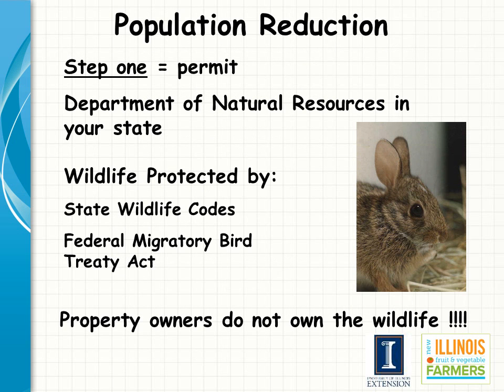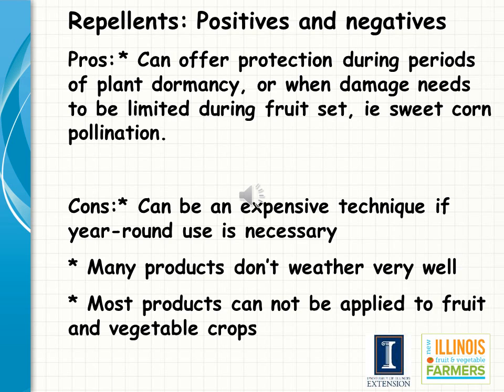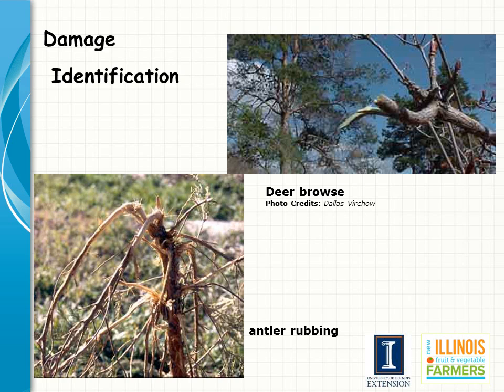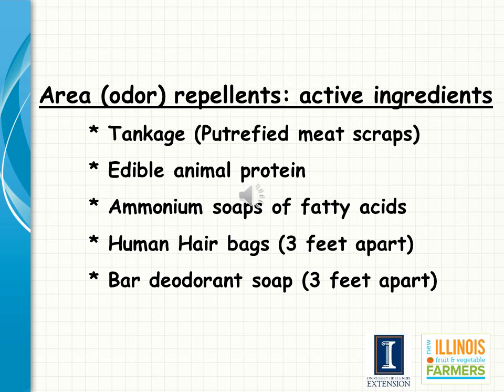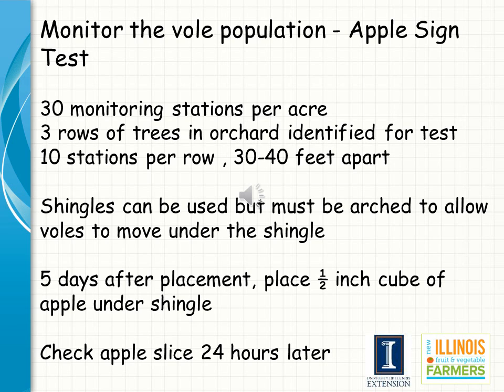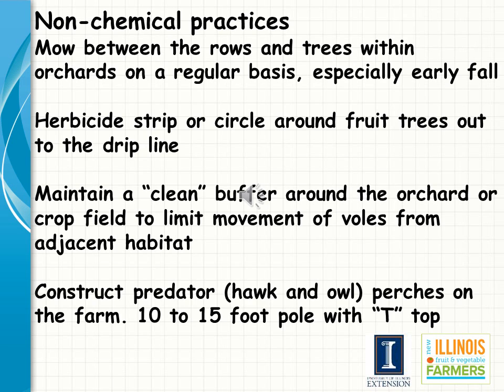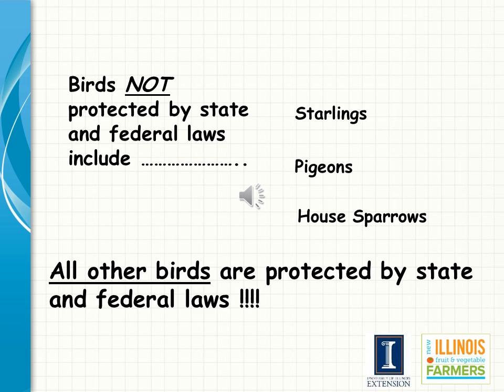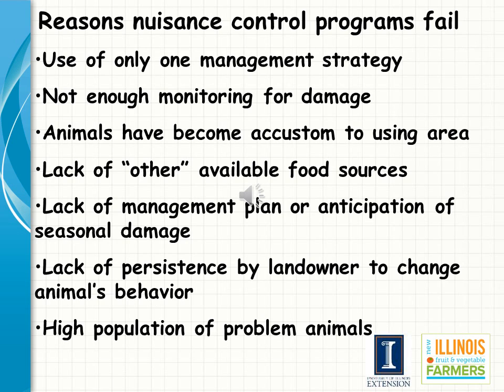Wildlife Damage Control